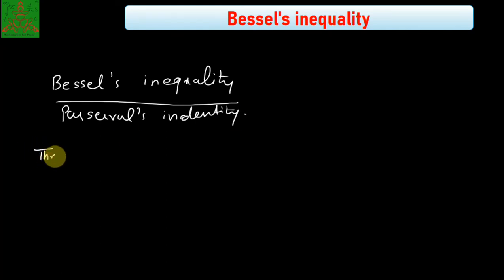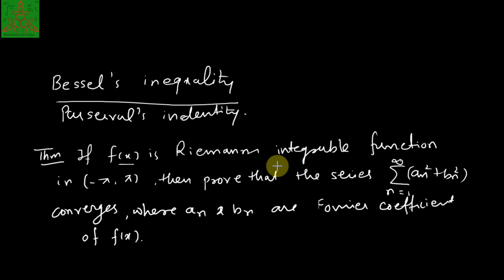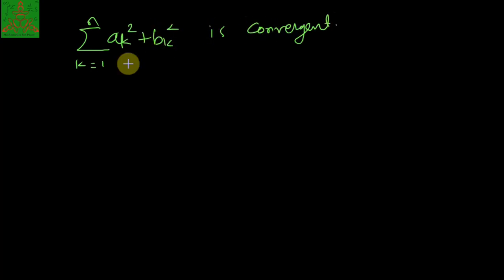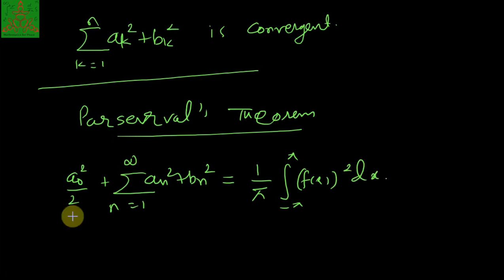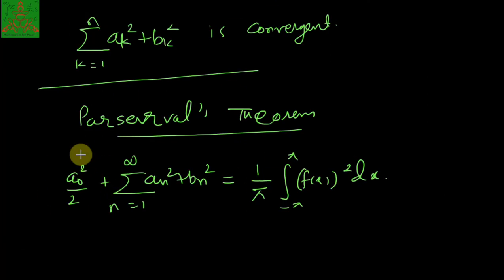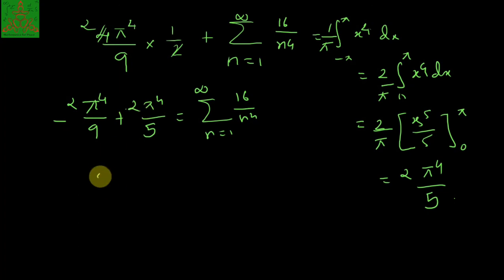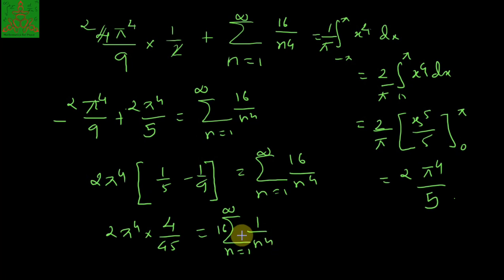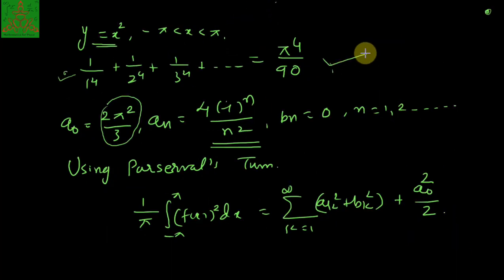Bessel's inequality for Fourier Series | BSc Mathematics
We shall briefly indicate the point-wise  convergence of Fourier series for the sake of completeness, since a detailed discussion of the convergence problem of Fourier series is beyond the this course. So to begin with we shall derive the Bessel's inequality of the Fourier series.